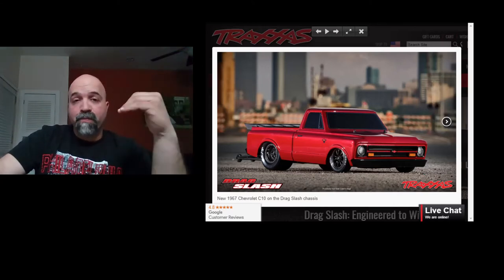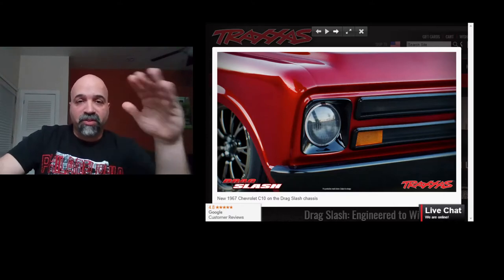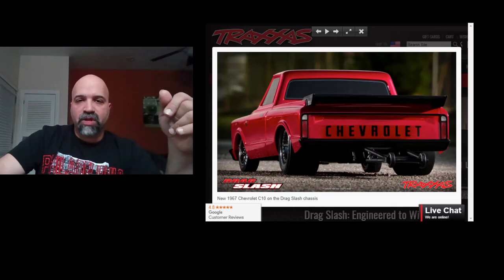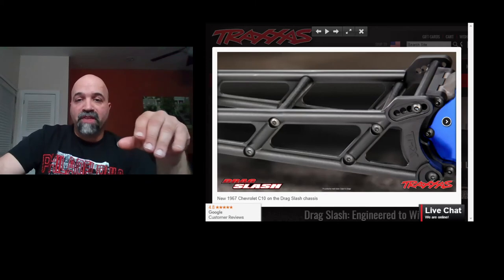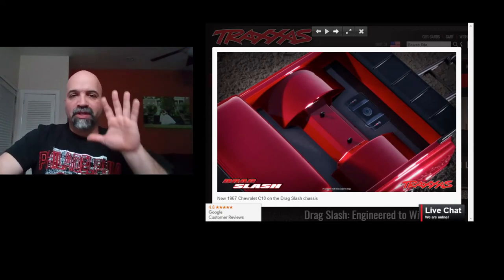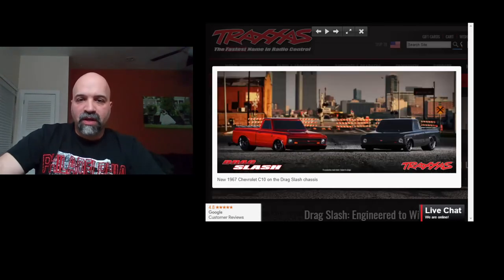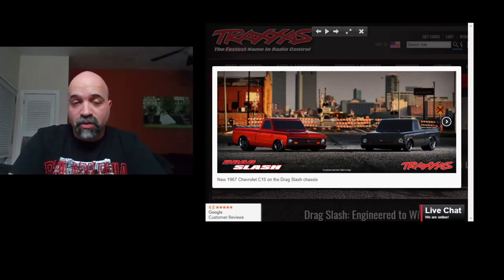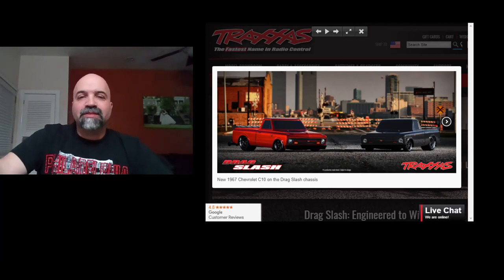Traxxas Drag Slash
New Traxxas Drag Slash. Traxxas Has finally gotten into the Drag racing game with this new RC. I do not have anymore information on what type of ESC theyt will be using. but as soon as I get more Information I will be letting you all know.